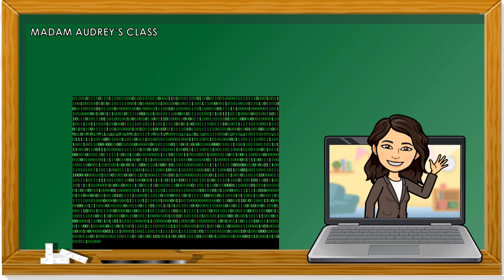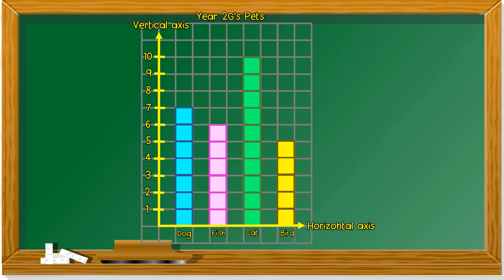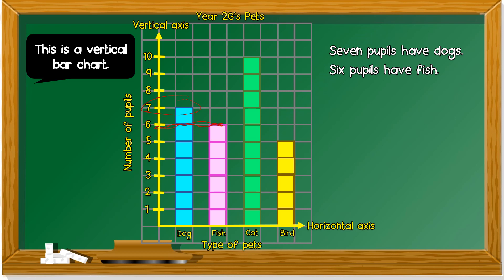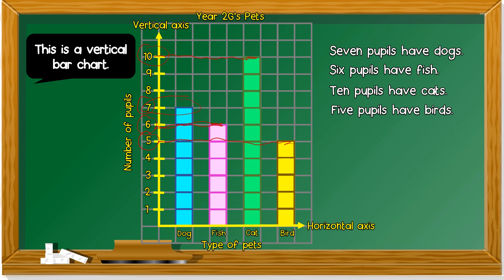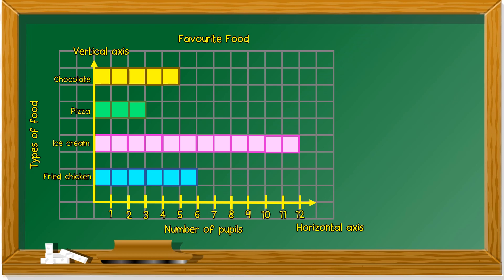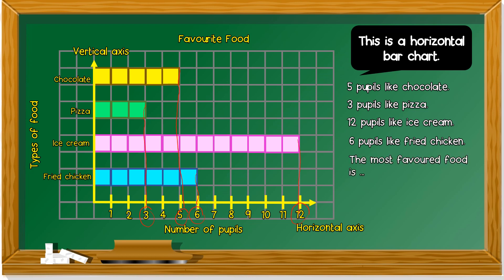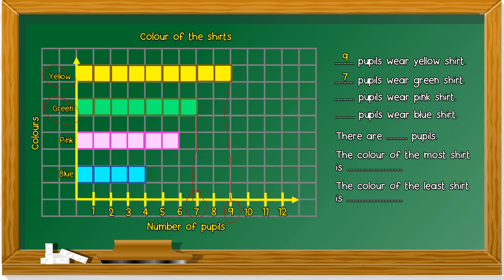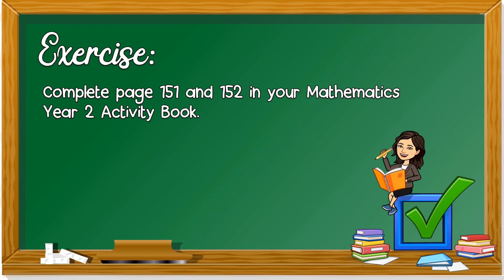Mathematics Year 2 | SK | Recognise Bar Charts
Unit: Data Management
Topic: Recognise Bar Charts